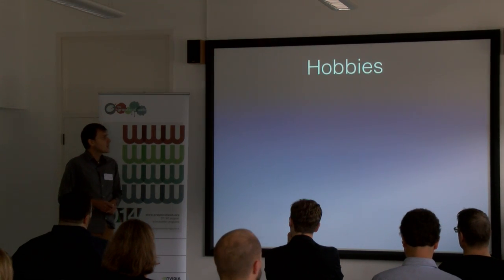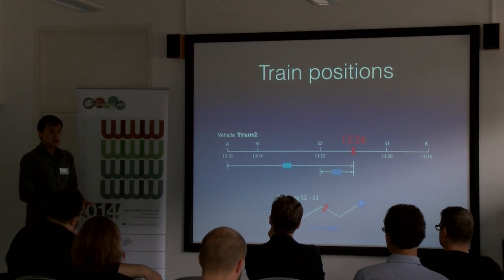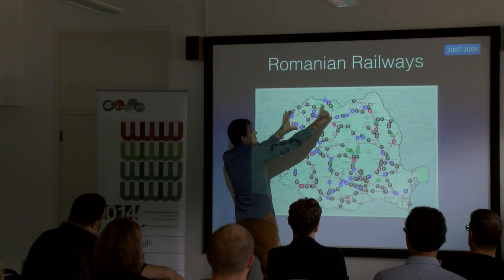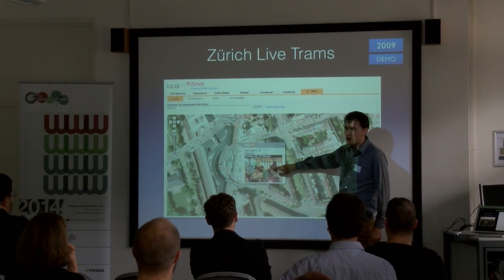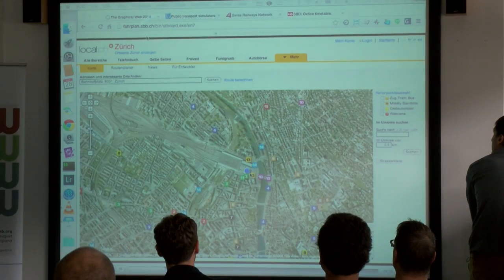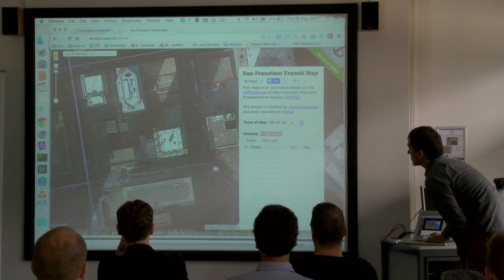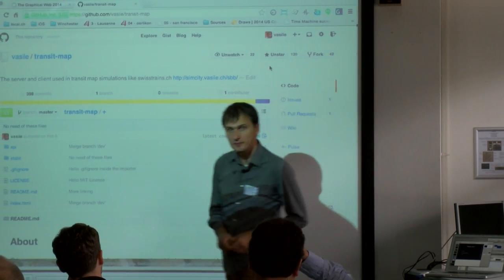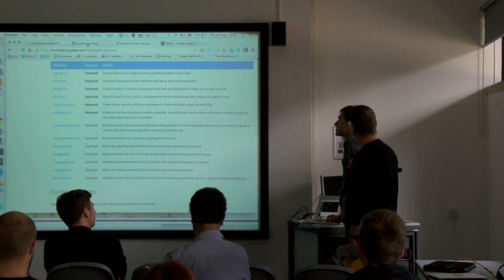Swiss Trains Simulation discussion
Vasile Cotovanu discusses Swisstrains; a simulation of the Swiss Federal Railways network.  The project is available under this link;
Talk was at The Graphical Web 2014 conference held at The University of Winchester in August and organised by The Office for National Statistics.  Video by John Wilson (@snoop2003) of Winchester University Journalism School.